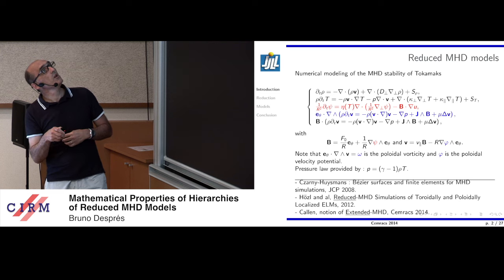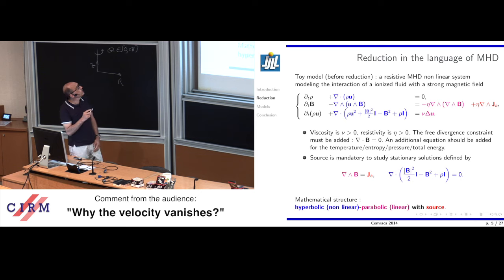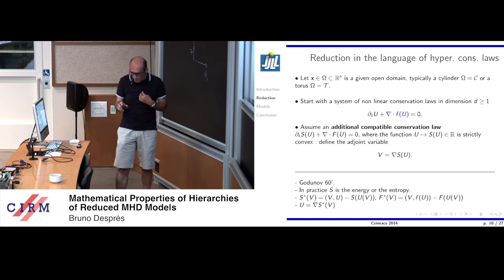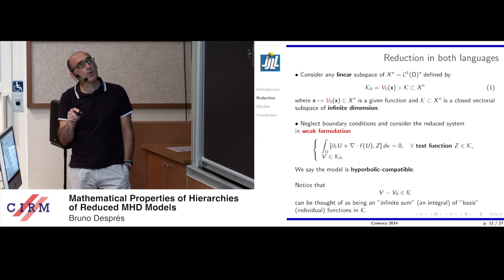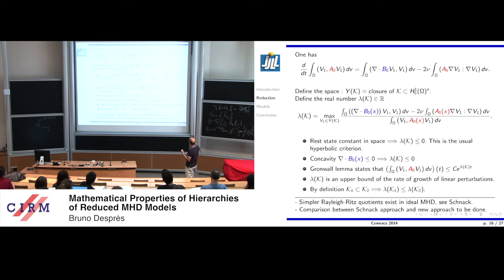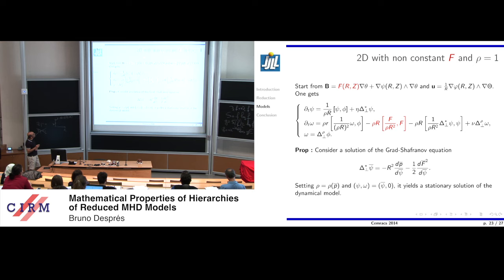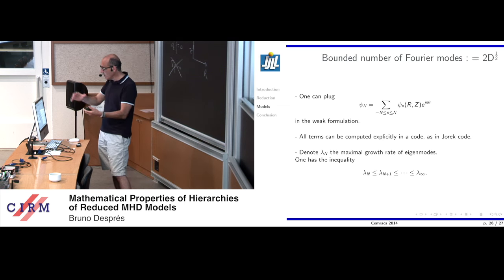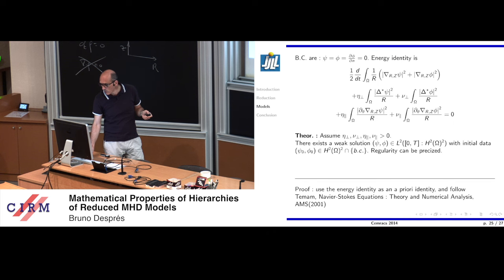Bruno Després: Mathematical properties of hierarchies of reduced MHD models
Reduced MHD models in Tokamak geometry are convenient simplifications of full MHD and  are  fundamental for  the numerical simulation of MHD stability in Tokamaks.
This presentation will address the  mathematical well-posedness and the justification  of the such models. The  first  result is  a systematic design of hierachies of well-posed reduced MHD models. Here well-posed means that the system is endowed with a physically sound energy identity and that existence of a weak solution can be proved. Some of these  models will be detailed.
The second result is perhaps more important for applications. It provides understanding on the fact the the growth rate of linear instabilities of the initial (non reduced) model is lower bounded by the growth rate of linear instabilities of the reduced model.
This work has been done with Rémy Sart.

Recording during the thematic meeting: "CEMRACS : Numerical modeling of plasmas" the August 1, 2014 at the Centre International de Rencontres Mathématiques (Marseille, France)